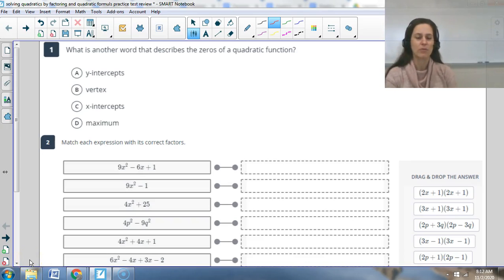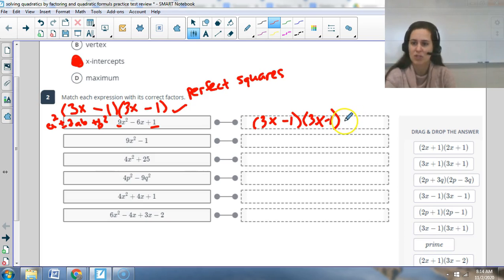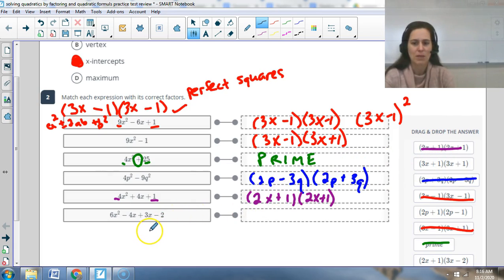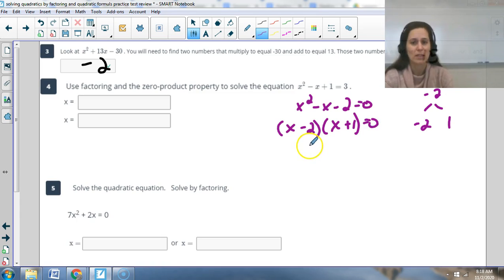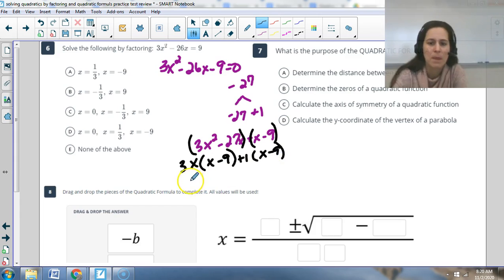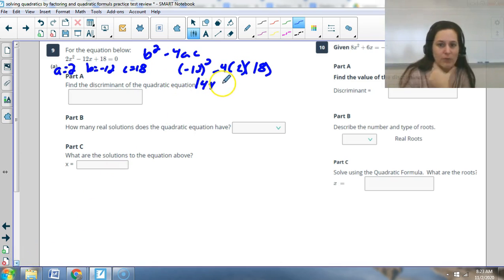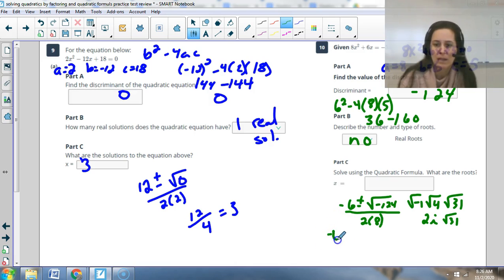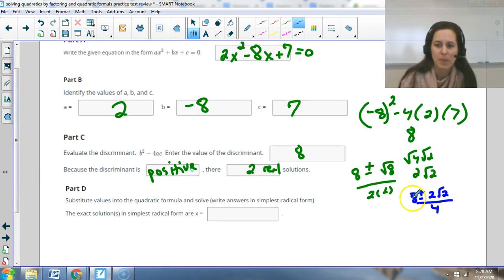solve by factoring and quad form Edulastic practice test review